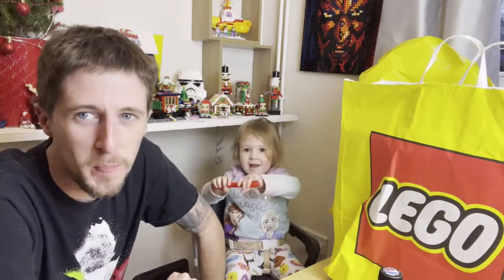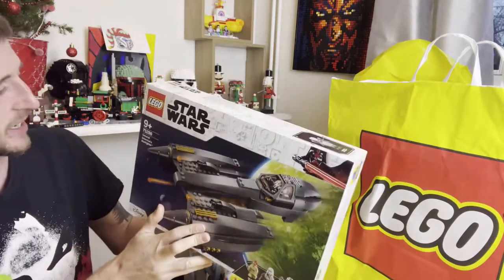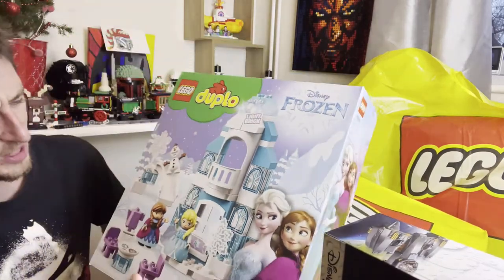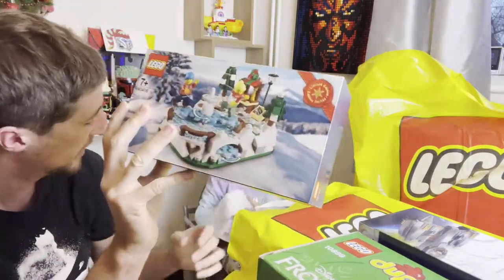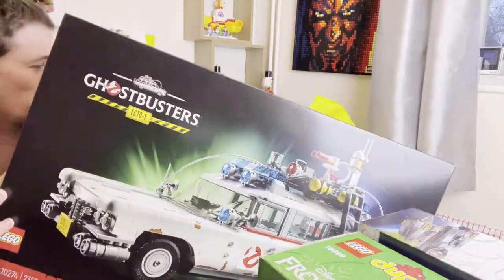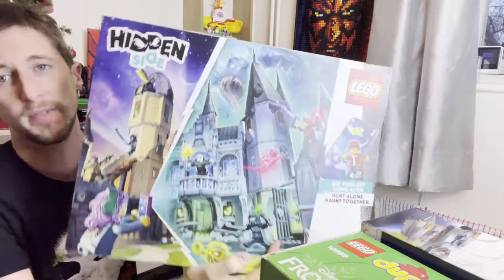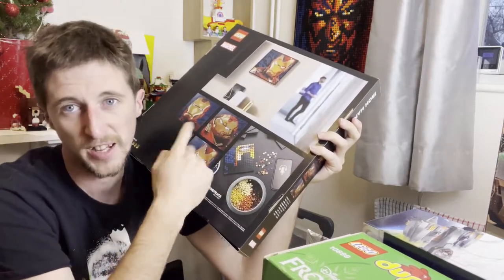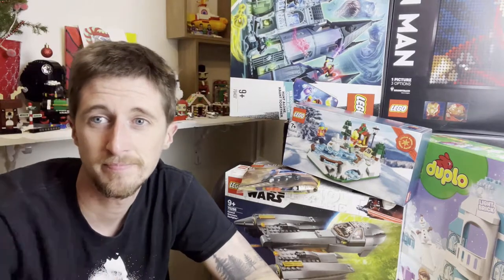Lego shopping haul with a little helper